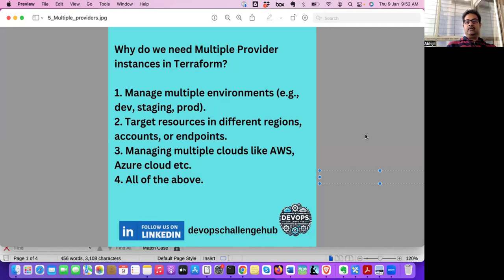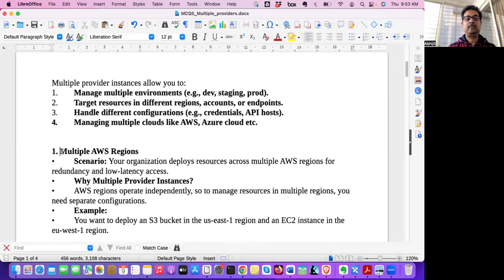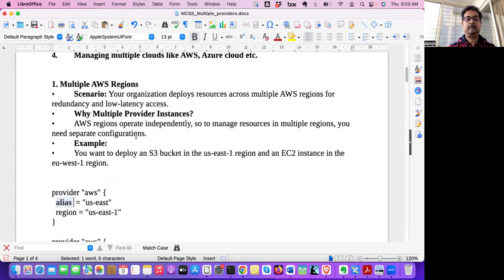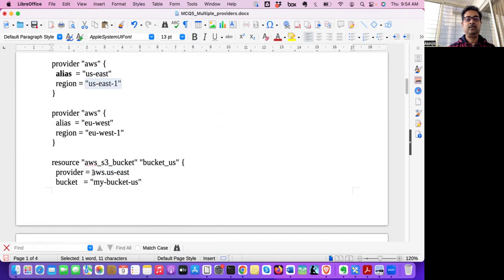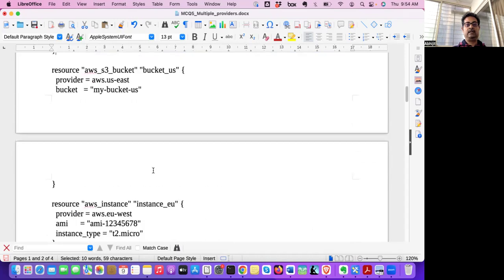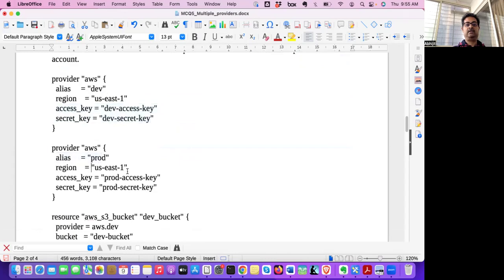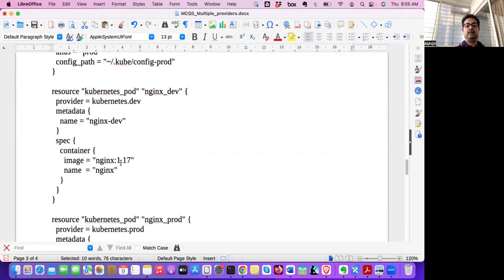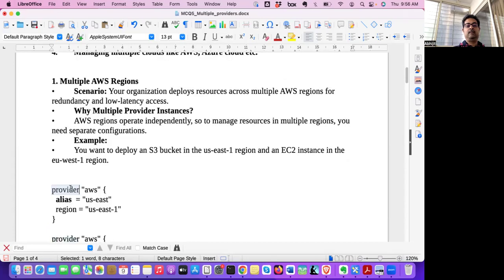Devops Interview: Terraform Series: 5. Why do we need Multiple Provider instances?